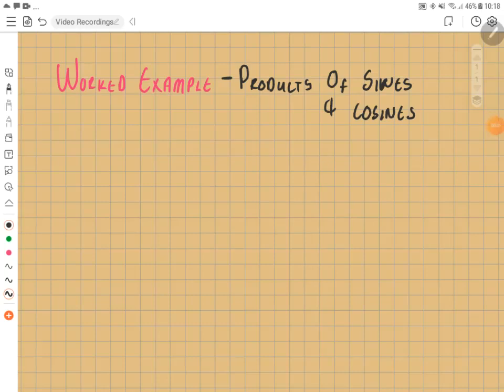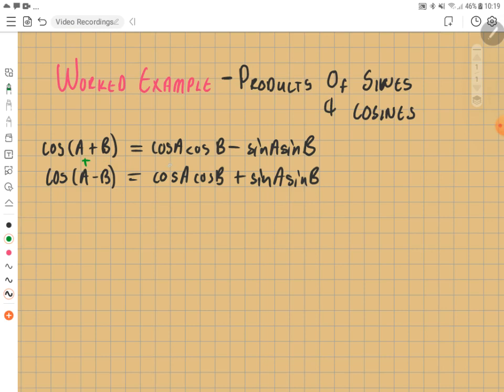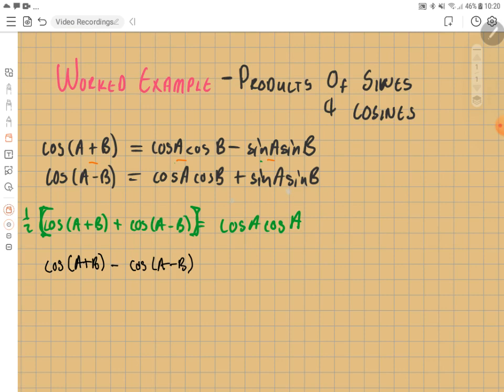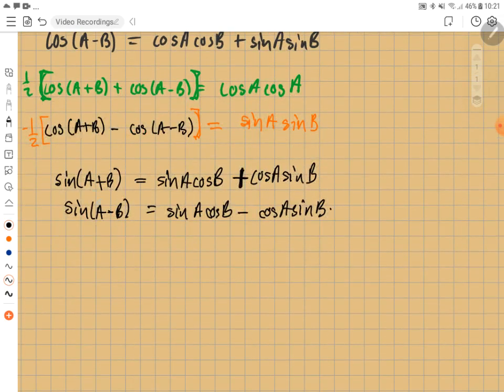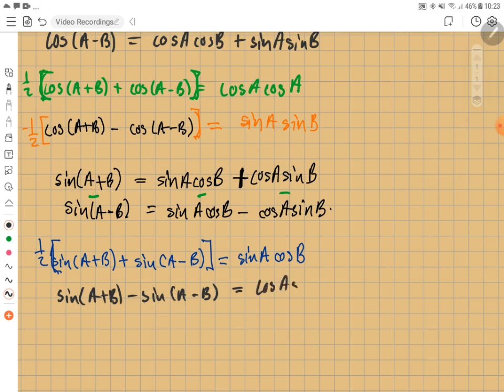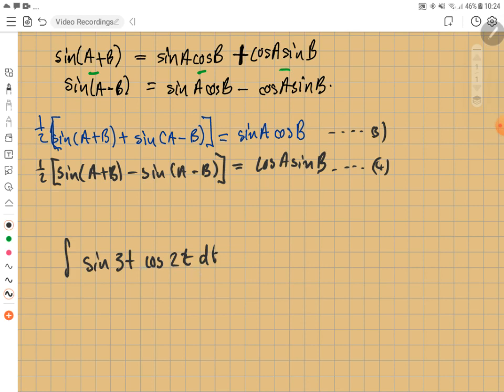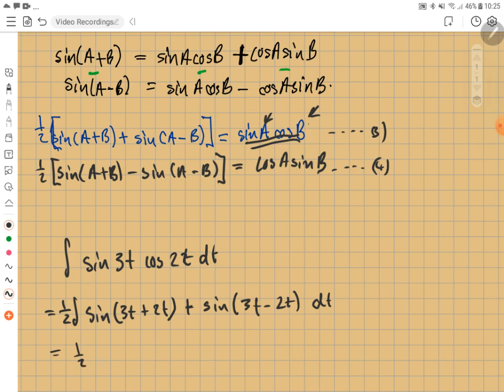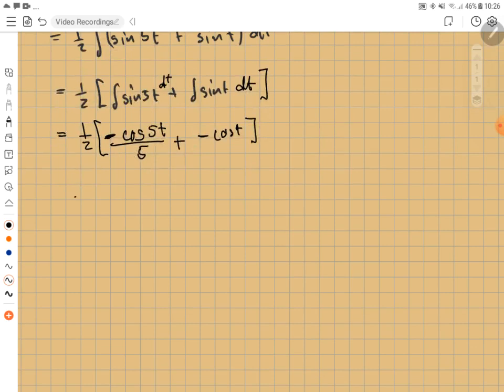Intergration Using Trig Substitution Case 4 Product of Sines And Cosines Worked Example 1